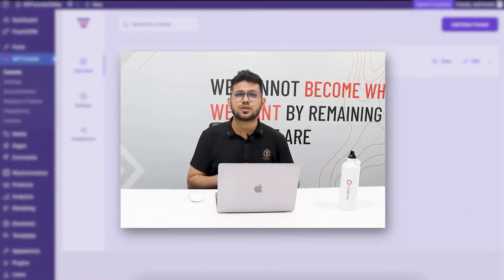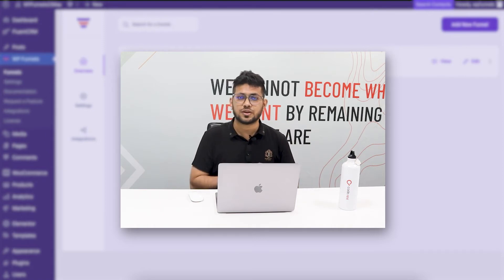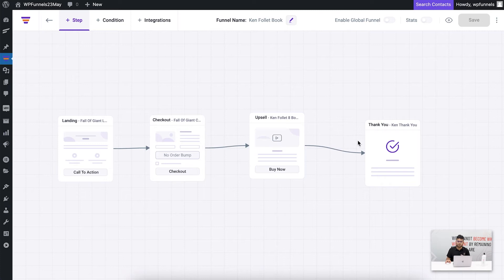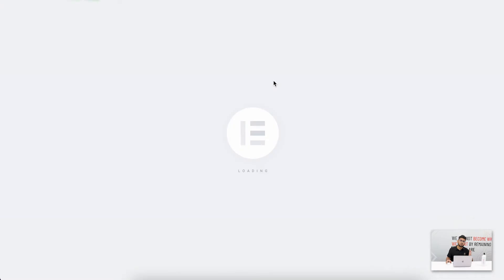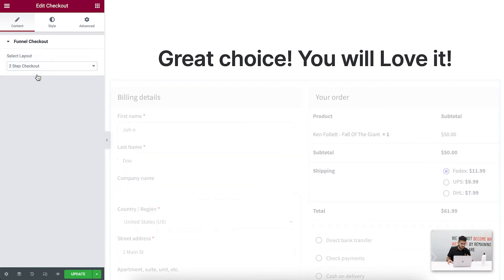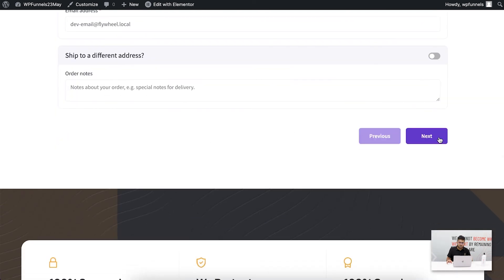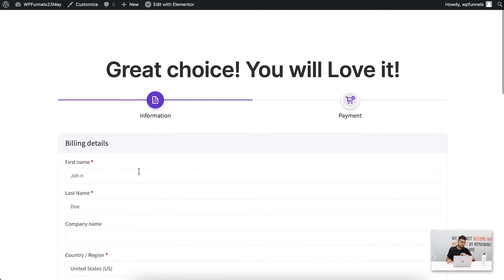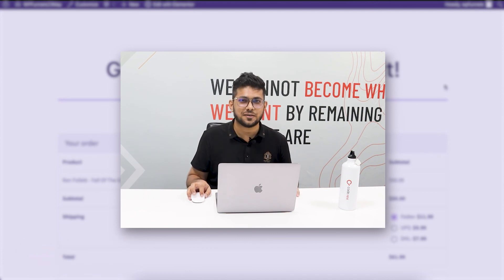The 2 Step Checkout For A Easy Payment Process - WPFunnels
In this video, you will get an overview of the 2 step checkout layout for your sales funnel checkout page. This layout distributes your checkout form into two steps - Information and Payment - for an easy and meaningful payment process for your buyer.

WPFunnels allows you to create unique checkout page designs for every funnel. So you can craft different funnel campaigns and have customized checkout pages for every sales funnel you have to make the payment process more meaningful for your buyers.

Right now, you will get 5 types of checkout page layouts:
- One Column Checkout
- Two Column Checkout
- Multistep Checkout
- 2 Step Checkout
- Express Checkout

Choose whichever layout you find suitable and customize the whole page along with form fields, colors, typography, etc., to ensure your buyers get the best experience when purchasing your funnel products.

You may craft a dedicated checkout page for a single sales funnel or a custom checkout page for your entire WooCommerce store (using Global Funnels) with ease.

Make sure you have an optimized checkout process to ensure minimum abandoned carts and maximum conversion.

Tutorial created using:
WPFunnels 2.5.5